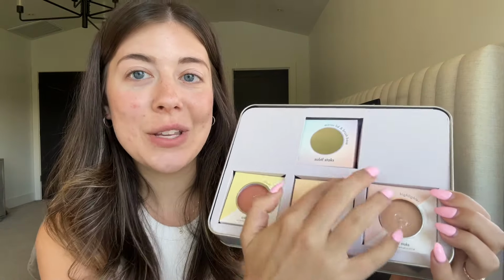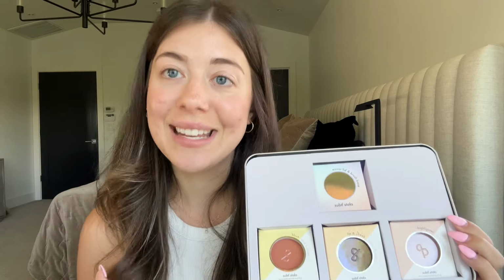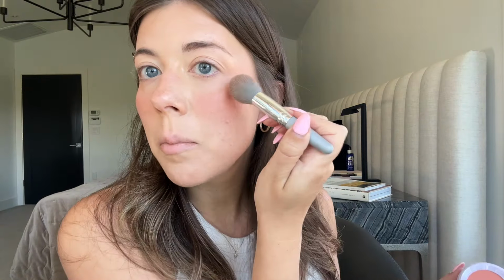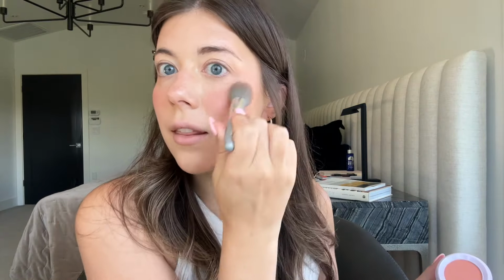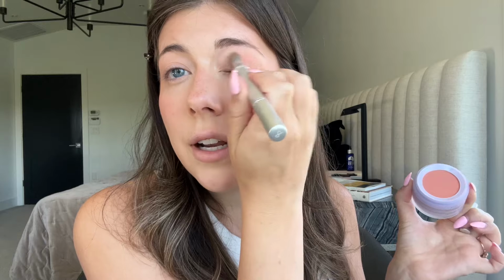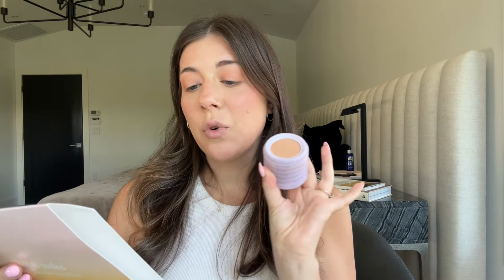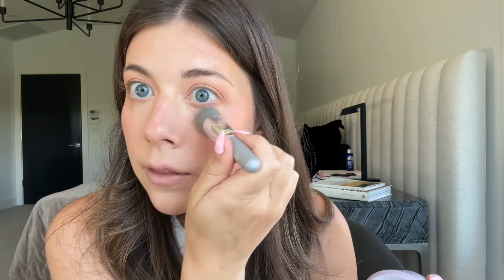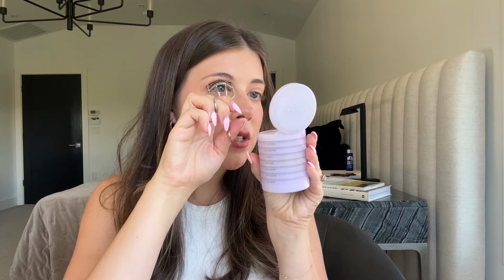Golden Glow Makeup Tutorial - NEW Road Trip Collection!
Curious about the new Subtl Beauty Road Trip collection? Watch as Keira unboxes and tries on the new shades to create a gorgeous, sunset inspired makeup look.